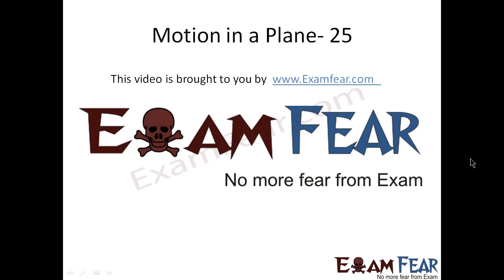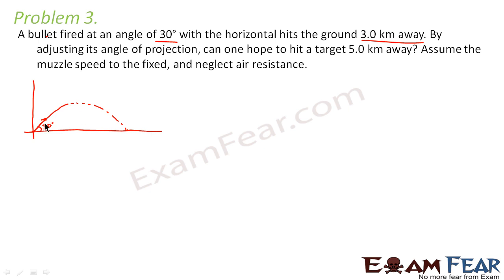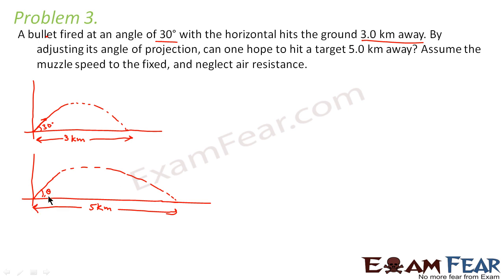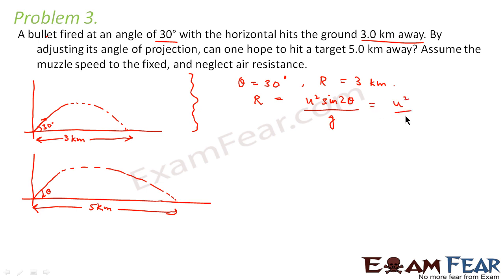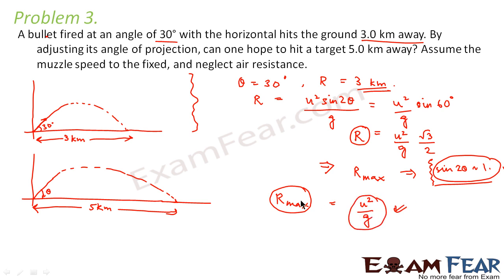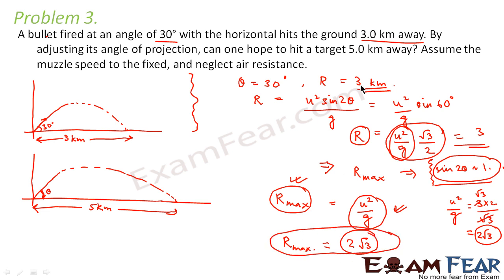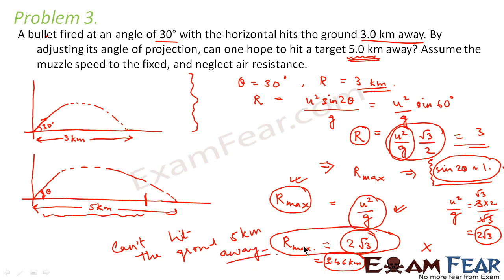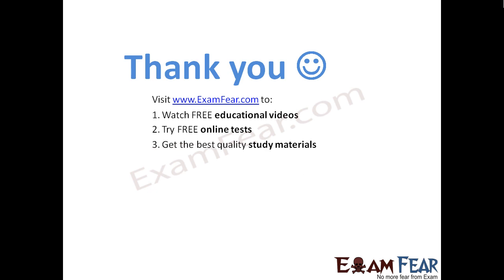Physics Motion in plane part 25 (Example Projectile) CBSE class 11